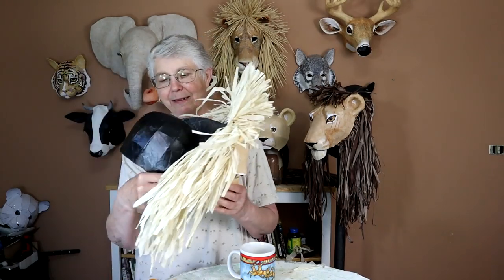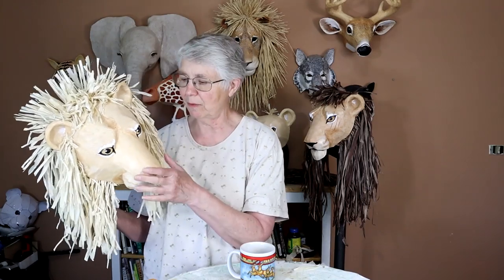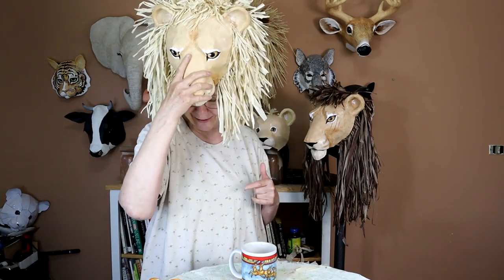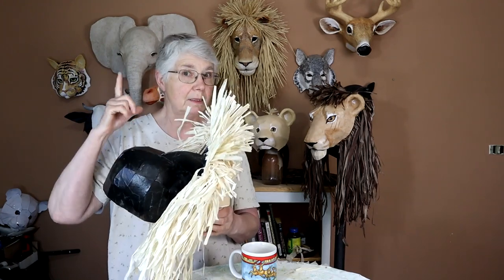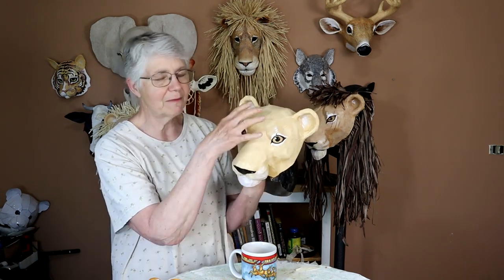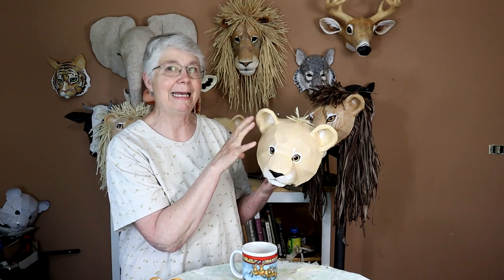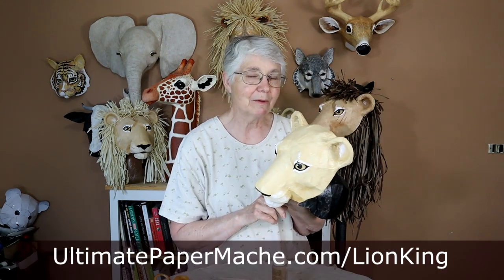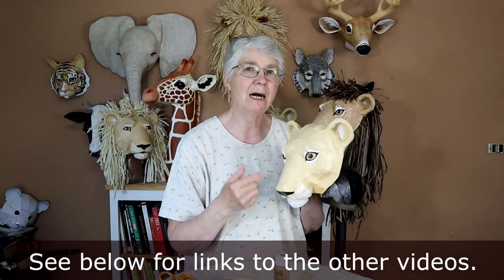The Lion King Headdress Patterns - Intro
In this video I introduce you to my four new Lion King Headdress patterns, and give you a few tips on how to paint your own lion masks quickly.

You can find all four of my Lion King headdress patterns

All of my other patterns for wall sculptures and masks can be found